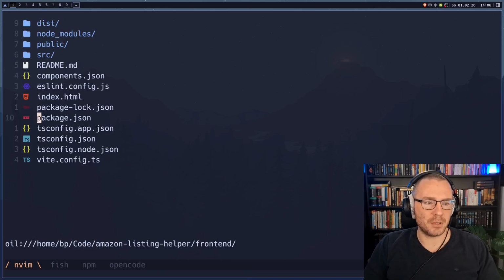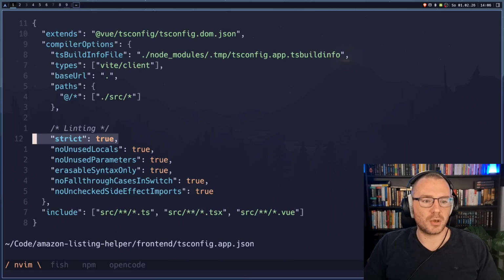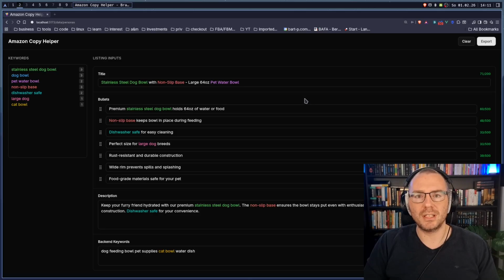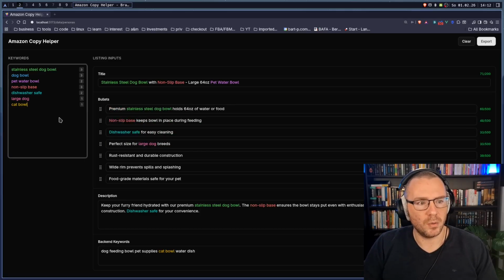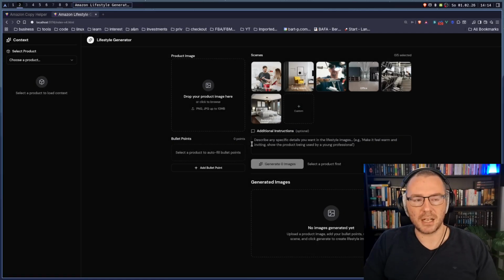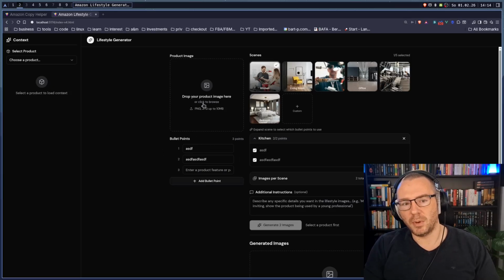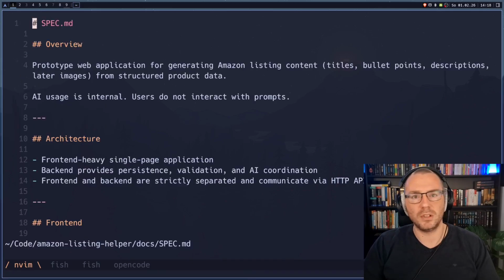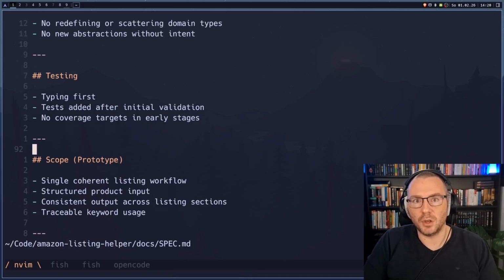How I Start New Projects With AI and Stay in Control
"I forced myself to go the painful way."

In this video, I walk through the very beginning of a brand new project.

Instead, I’m showing my decision-making process when starting a project in the age of AI - what I automate immediately, what I deliberately do by hand, and why.

We’re moving fast, but with intention.

I explain why I’m going with a Vue SPA and a Laravel backend in a monorepo, why I’m not using Inertia this time, and how I use AI more like a rubber duck than a code generator.

The core idea is simple:

First understand. Then automate.

If I don’t fully understand a solution, I write it manually until I do. Only then do I delegate it to AI.

Backend
- Laravel (monorepo)

Frontend
- Vue.js (TypeScript in strict mode)
- Pinia for state management
- Vue Router

AI Usage
- Spec writing
- Documentation
- Rubber-ducking architectural decisions

Chapters

00:00 Intro: A New Way to Build
00:21 The App Prototype
00:37 Choosing the Stack
01:04 Why Strict TypeScript Helps AI
01:24 Why I’m Not Using Inertia
02:15 TipTap Editor
03:03 Image Generation & State Complexity
03:52 AI as a Rubber Duck
04:41 When to Write Tests
05:04 Understand, Then Automate
06:18 Wrap Up